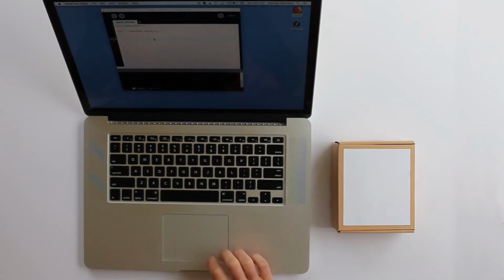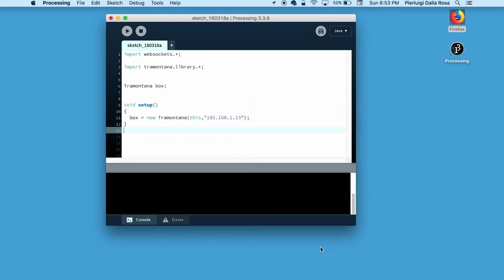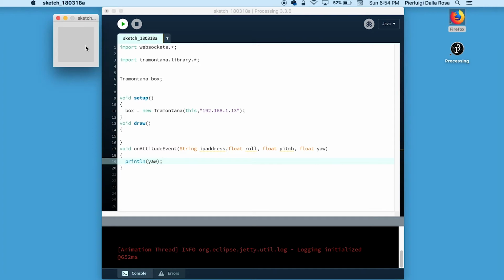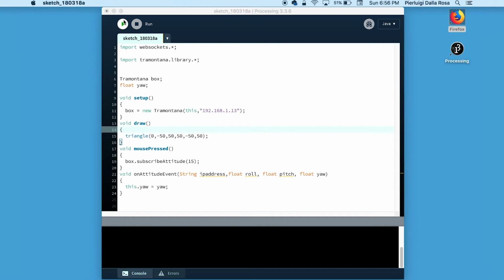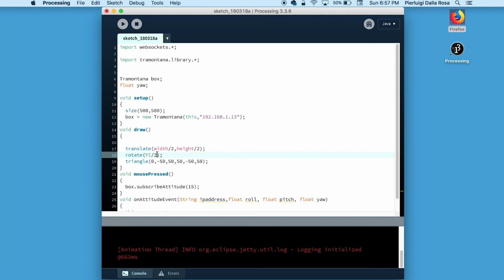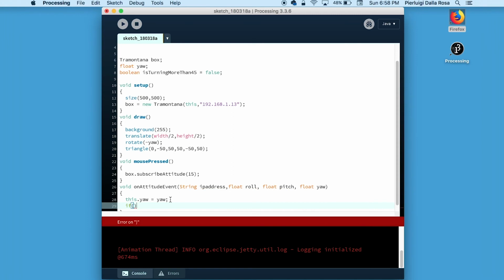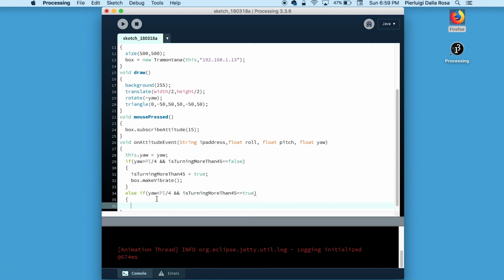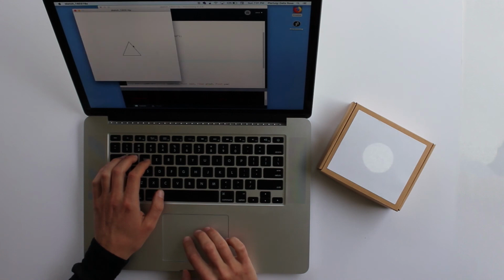5. Tramotana Tutorial - Input - Using the Gyroscope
In this video you will learn how to use tramontana as a set of inputs for a Processing sketch.